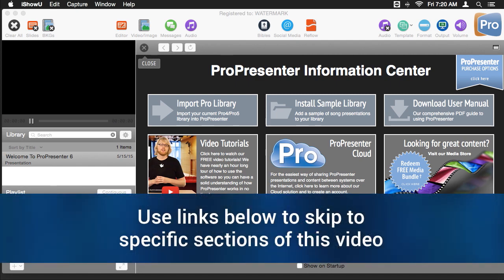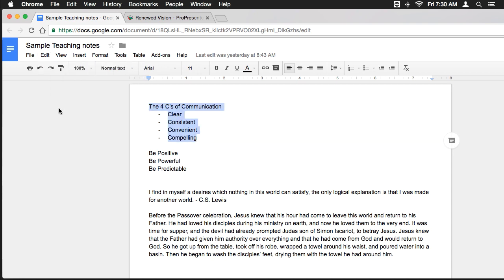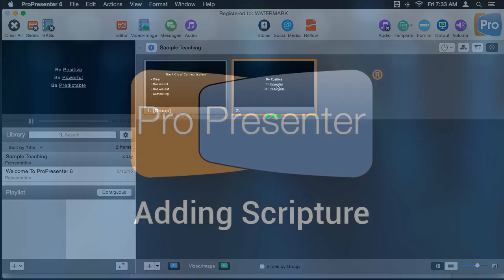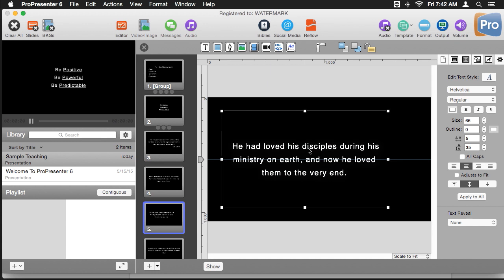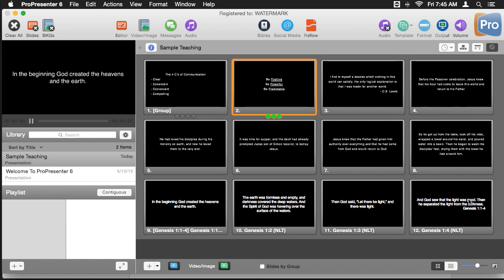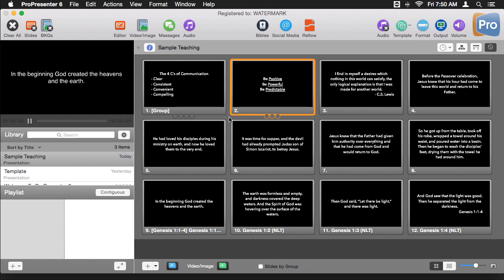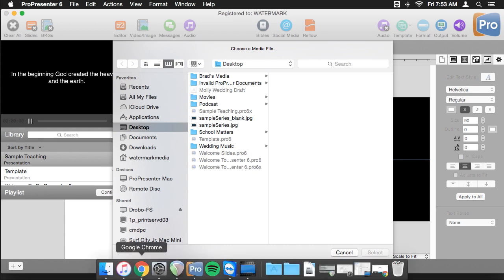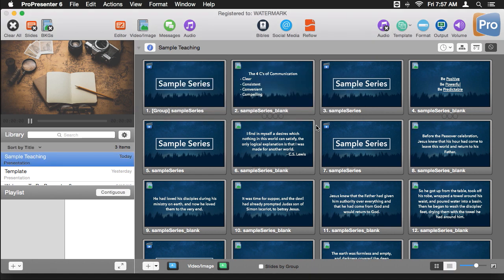Pastors Guide to Creating Teaching Notes in ProPresenter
Pastors and Teacher's learn how to create your own teaching notes directly in ProPresenter. This tutorial will walk you through everything you need to know.

Introduction & Downloading ProPresenter - 0:00
Creating New Documents - 0:53
Bullet Lists & Fill In The Blank - 2:01
Adding Scripture - 4:41
Using Templates - 9:23
Adding Graphics & Media - 11:21
Exporting Documents - 15:16